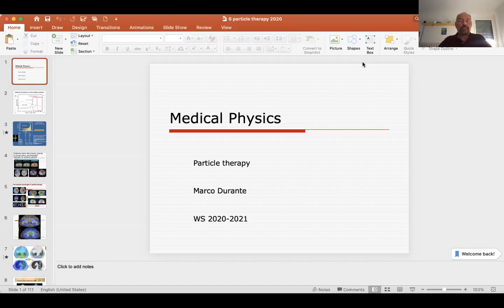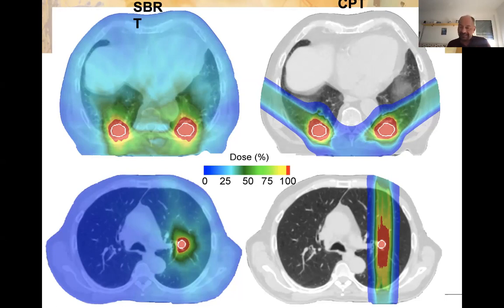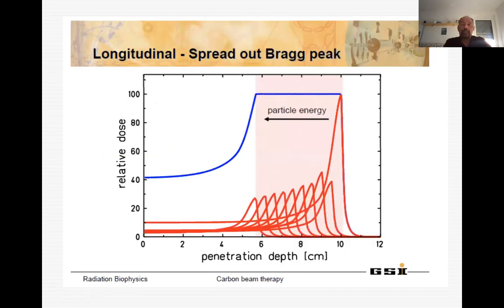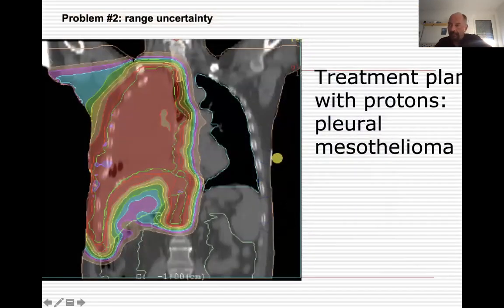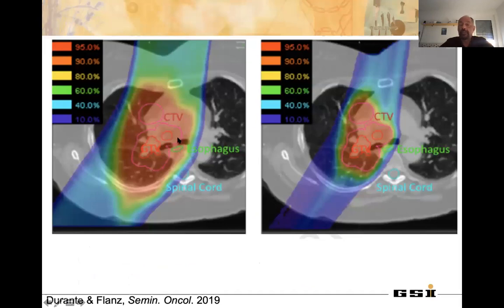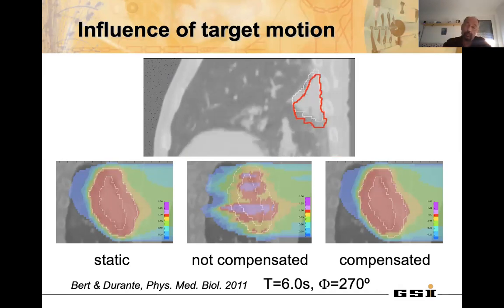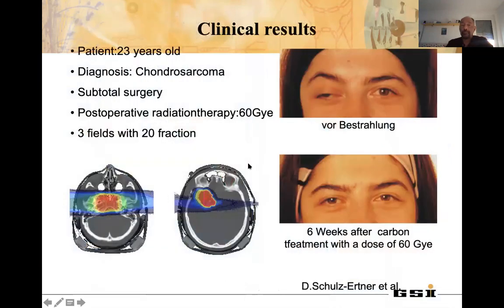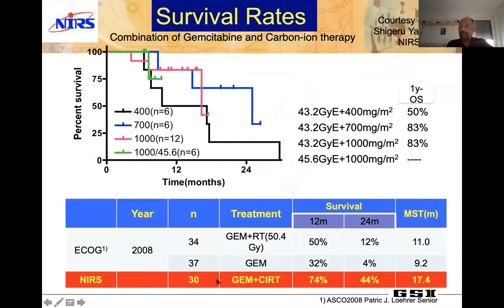Lecture 4 part 1 Particle therapy